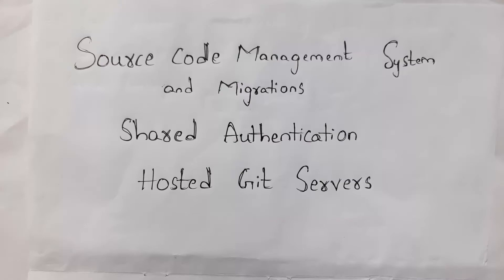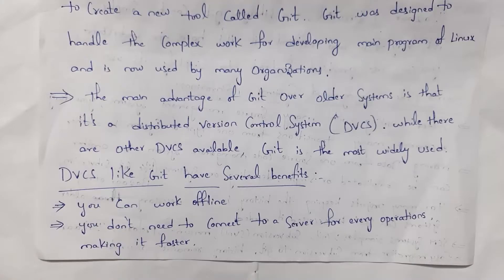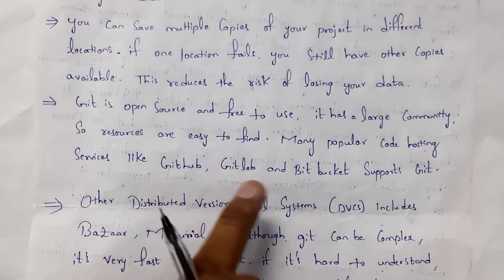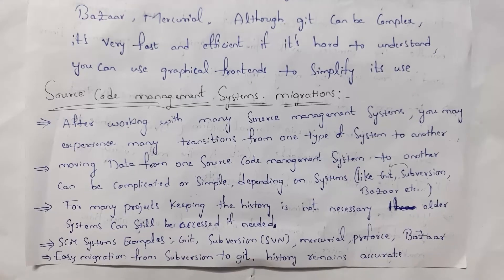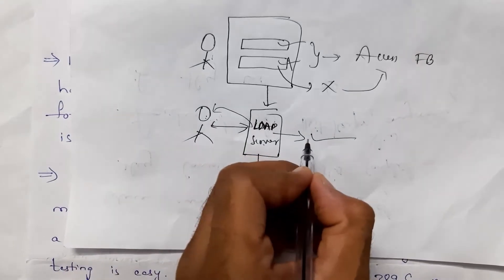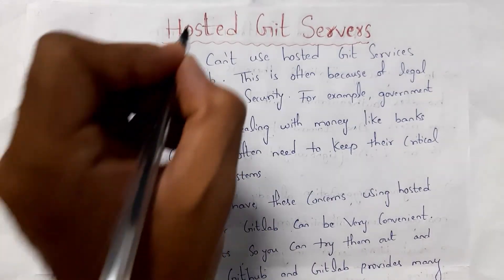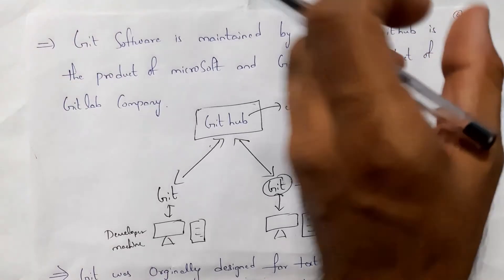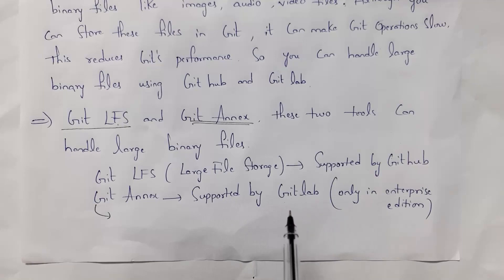source code management system and migrations | shared authentication | hosted git servers in devops